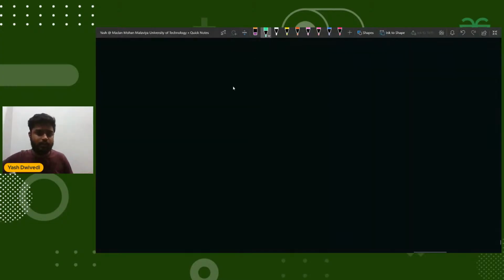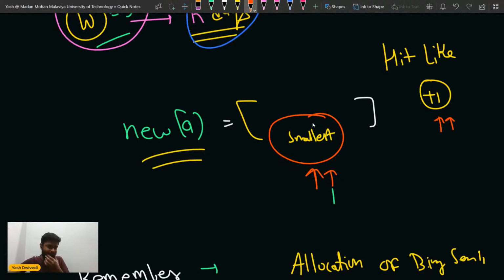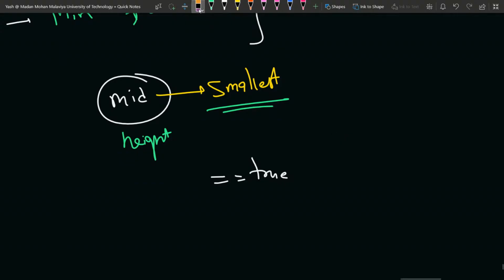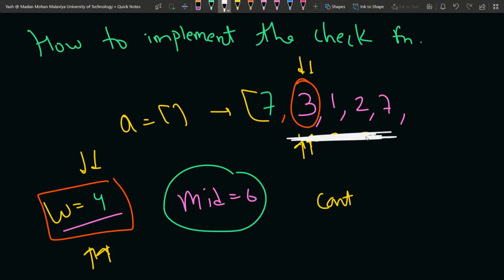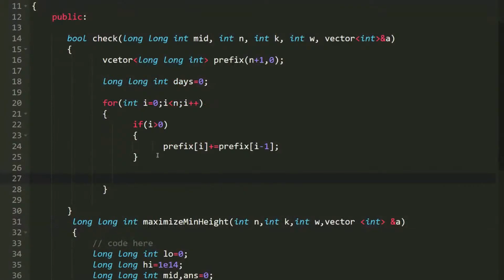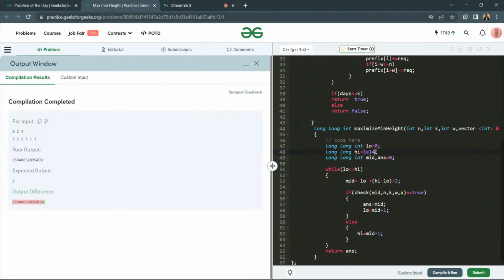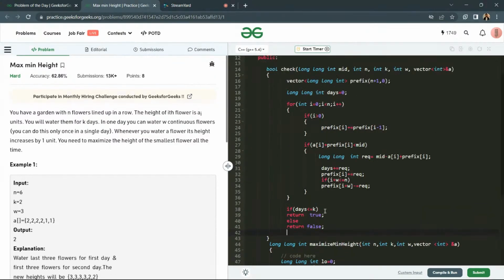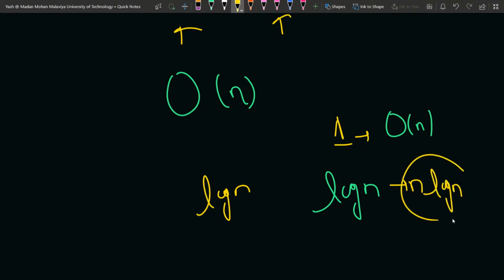Problem of the Day- 08/03/22 | Max min Height | Yash Dwivedi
So come along and solve  the POD of 08th March 2023 with us!